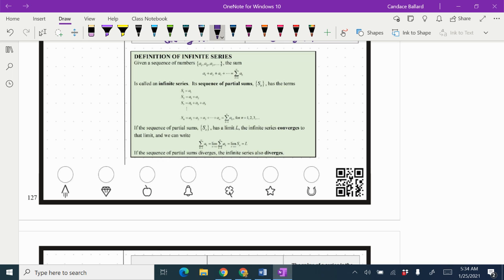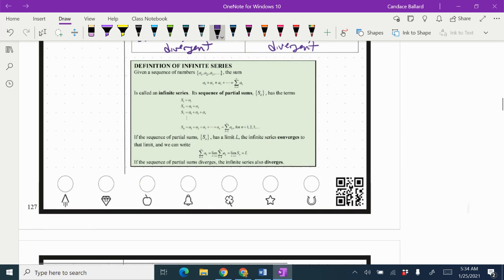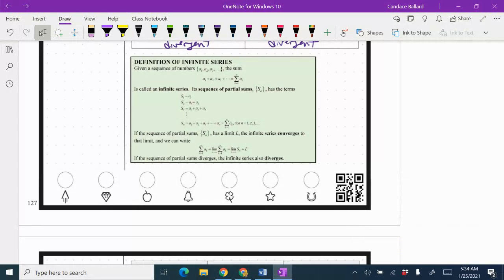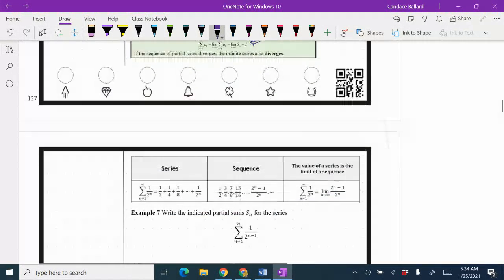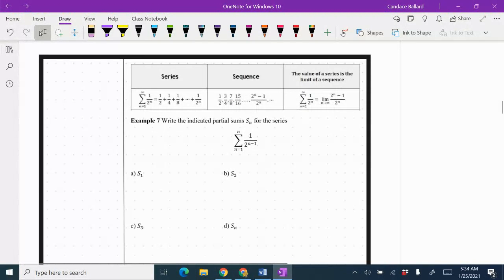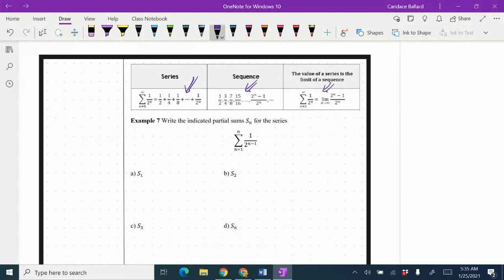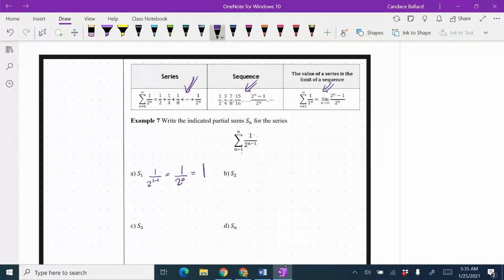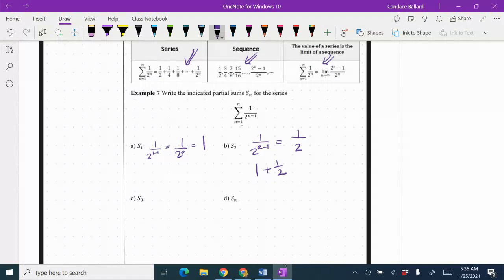Calculus 10.1 Convergent and Divergent Series Example 7